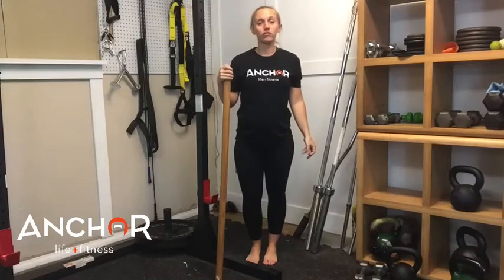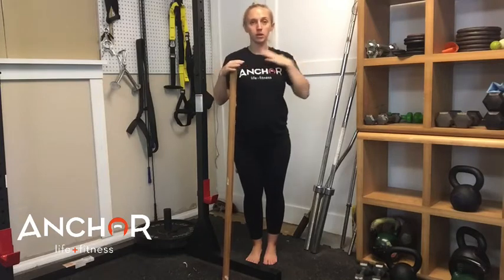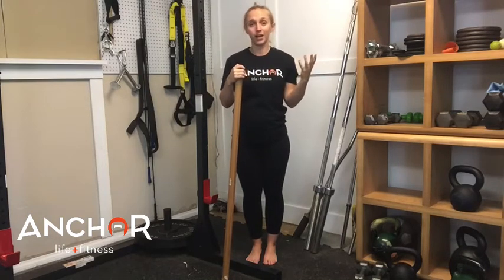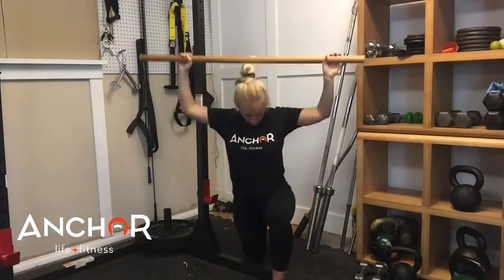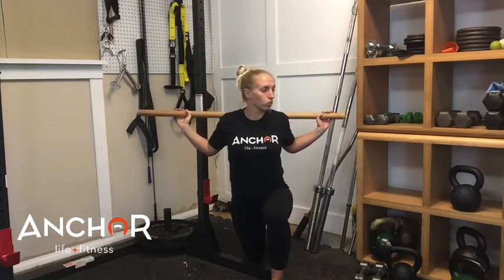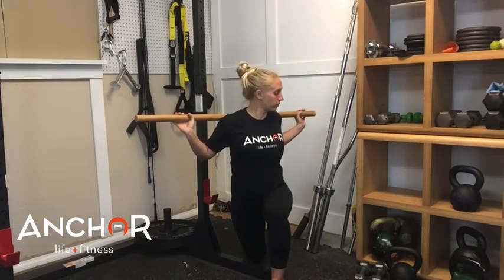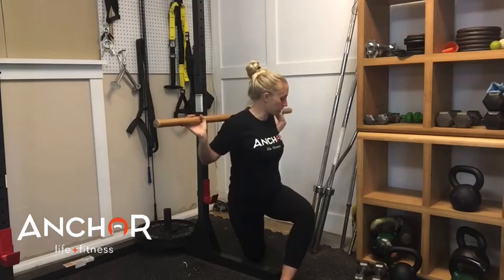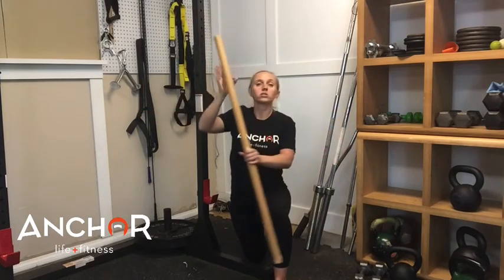T-Spine Mobility Drill